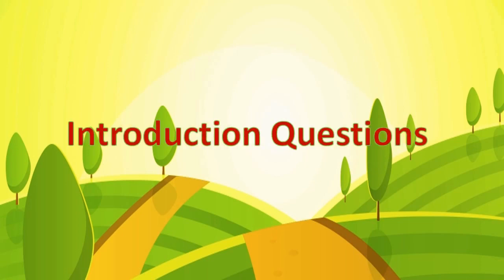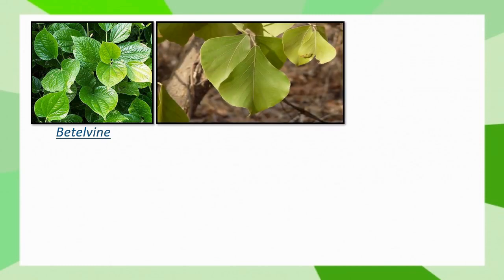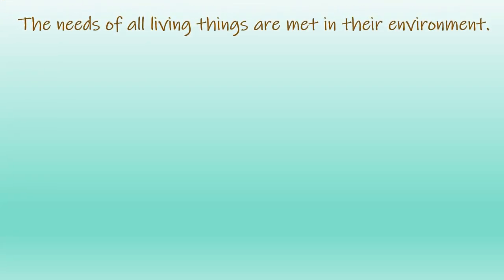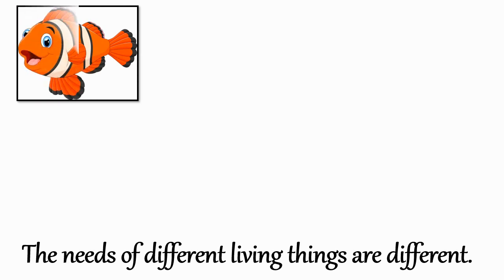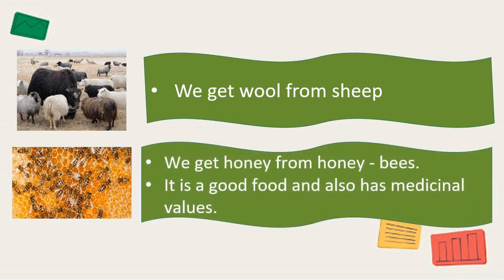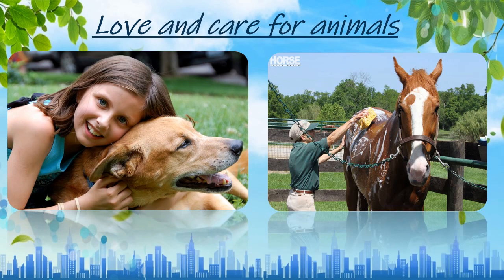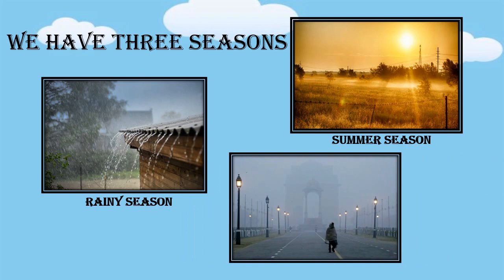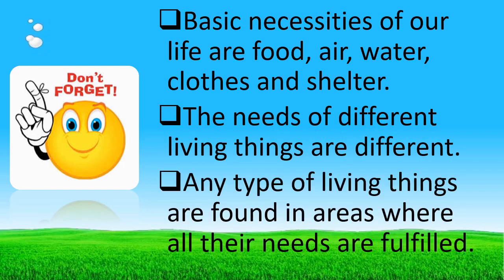Standard: IV , Subject: EVS -1 , Topic:Inter Relationship between Living things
This Video is Presented by Mrs Elizabeth Sibi, briefing the topic'Inter Relationship between Living things' for standard IV.